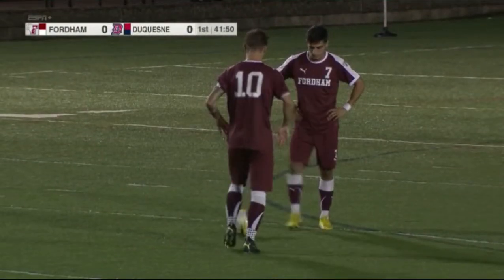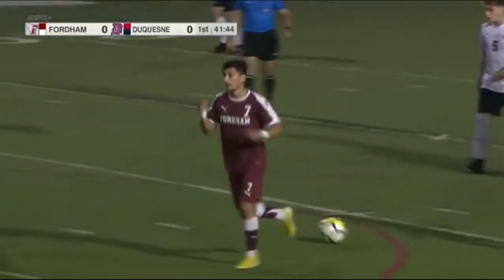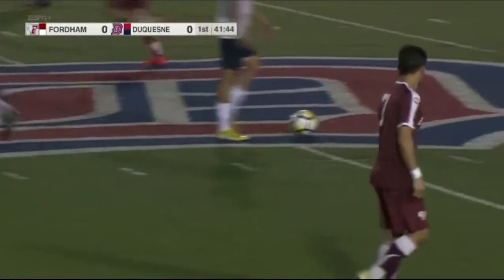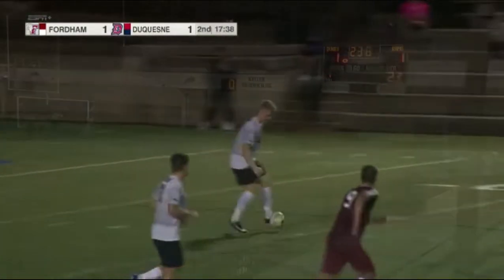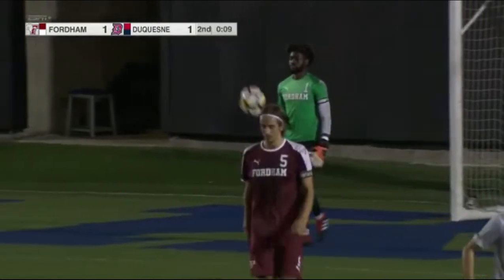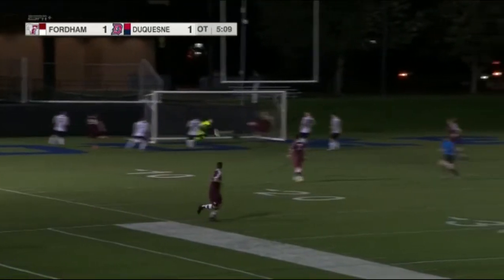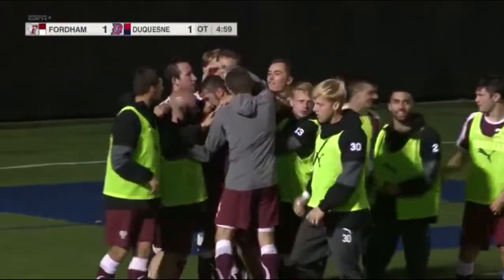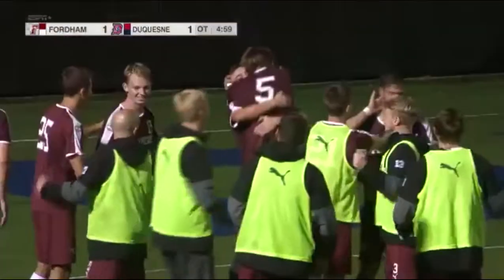Men's Soccer vs. Duquesne Highlights - October 10, 2018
Highlights from Fordham's 2-1 overtime victory at Duquesne on October 10, 2018.